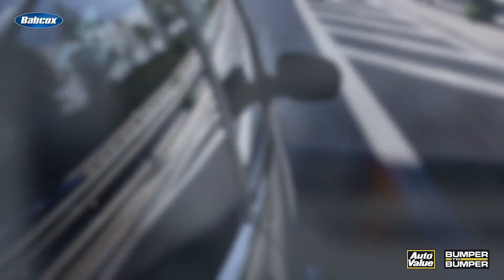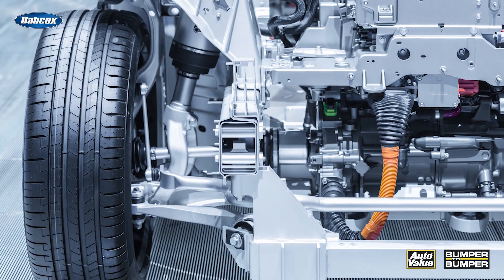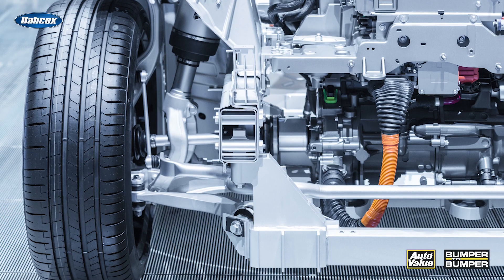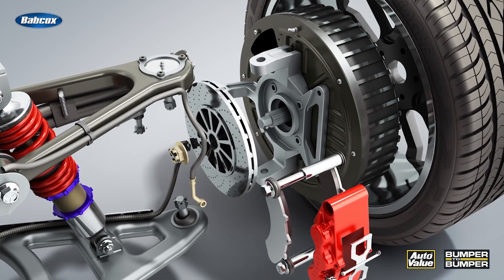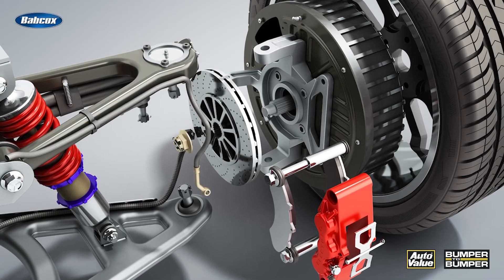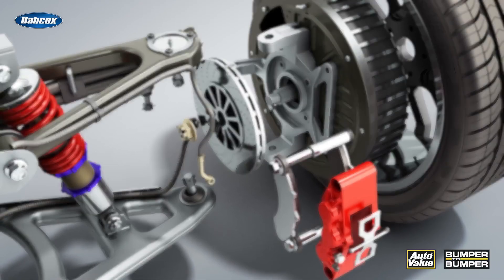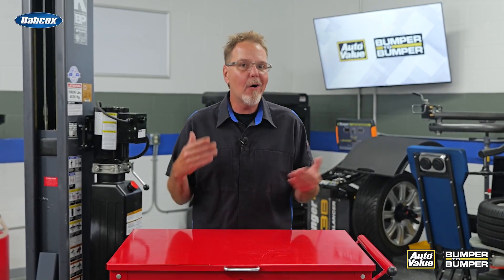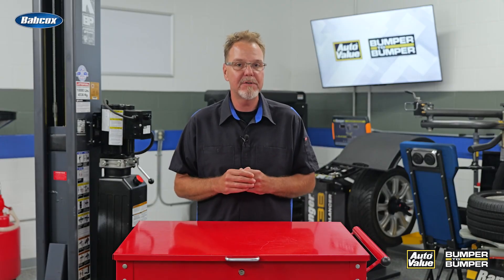Electric Vehicle NVH Diagnosis Starts With A Mindset Shift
Remember the customer who said it sounded like a helicopter in the back seat, and it turned out to be a bad wheel bearing? EV NVH (noise, vibration, harshness) diagnosis makes those days feel simple. Electric vehicles don’t have an engine to mask noises. No valvetrain tick, exhaust rumble or serpentine whine. Every creak, click, buzz, or hum comes through loud and clear. Chasing NVH on an EV feels like hunting ghosts, but it isn’t impossible. Change your strategy, slow down, and put your ears and tools in the right place.

EV NVH Diagnosis: Start With The Basics

Tools like chassis ears and Bluetooth-enabled NVH analyzers are essential. Old-school methods still work, too. Do test drives and use chassis mics, but isolate the conditions. Match road speed, load, and throttle so you can repeat the sound on demand.

Many EV noise complaints trace to tires or suspension. EVs are heavy, often 800 to 1,000 pounds more than gas models, and that extra mass beats up bushings, struts, and tires. Look for cupped tires, feathered edges, and uneven wear that can sound like a UFO at 35 mph. Always inspect alignment, balance, and possible belt separation, even when the tire looks fine at a glance.

Read The Frequencies, Not Your Gut

In gas cars, gear lash and minor driveline noise get buried under combustion. In an EV, they sit front and center. If a customer hears a whine on decel, look hard at the reduction gear or a motor bearing. That is not a tire.

Modern analyzers break noise into buckets: driveline, tire, and body. Learn what a 60-hertz hum means versus a 12-hertz thump. Frequency is your roadmap, not a guess. Build a quick chart for your team so everyone can translate tones into likely systems.

Don’t Skip The Simple Stuff

Plenty of “mystery” EV noises come from trim panels, underbody shields, or loose high-voltage cable brackets. With no engine running, tiny rattles sound massive. Check fasteners and re-verify torque after repairs. EV torque is instant and brutal. Bolts that never backed out before can back out now, especially on control arms and subframes.

EV NVH diagnosis demands better tools, sharper ears, and a fresh mindset. It isn’t harder... just different. Use data, isolate conditions, and follow the frequencies. If your shop is stepping into EV work, NVH complaints are coming. Stay ready, stay sharp, and don’t chase ghosts without the right tools.